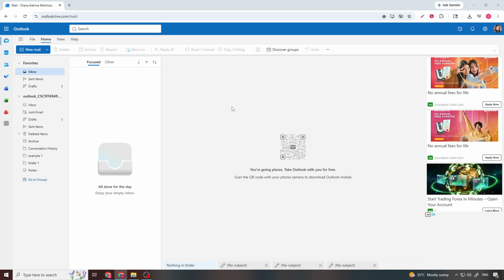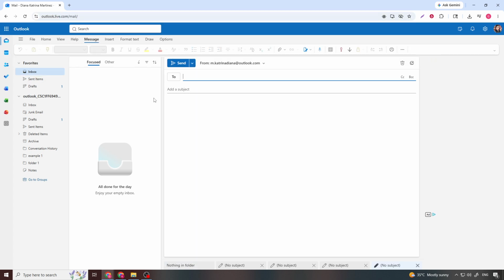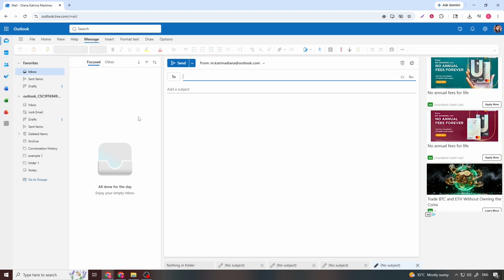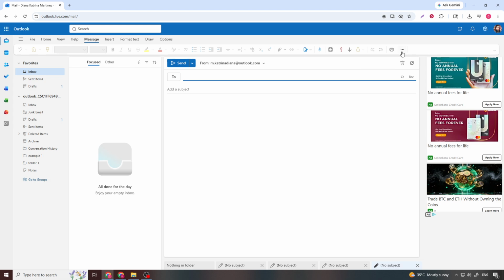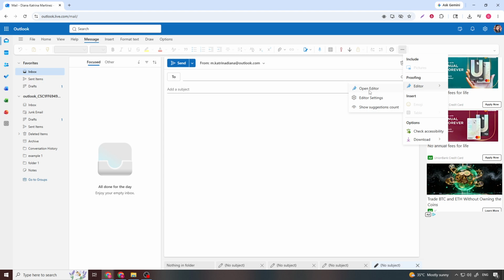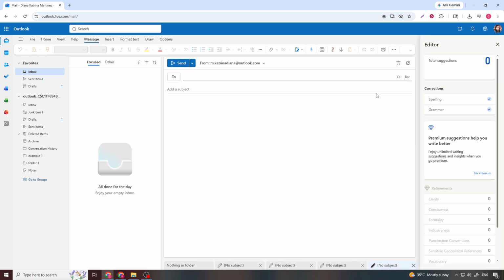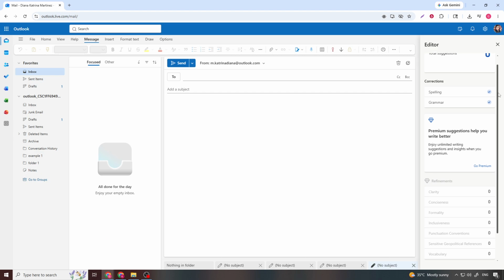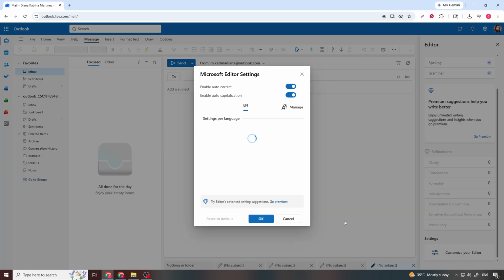How To Turn On Automatic Spell Check In Outlook (2026 Beginner Tutorial)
Learn how to turn on Auto Spell Check for Outlook emails with this quick step-by-step tutorial. In this guide, you'll learn how to open a new email, access the Editor settings, enable automatic spell checking, and catch spelling mistakes as you type in Outlook.

**Video Chapters**
0:00 How to Turn On Auto Spell Check for Outlook Emails
0:09 Open Outlook and Sign In
0:17 Create a New Email
0:24 Open the More Options Menu
0:33 Access the Editor Settings
0:41 Find Spell Check Settings
0:54 Enable Auto Spell Check
1:02 Automatically Check Spelling While Typing
1:09 Auto Spell Check Enabled Successfully